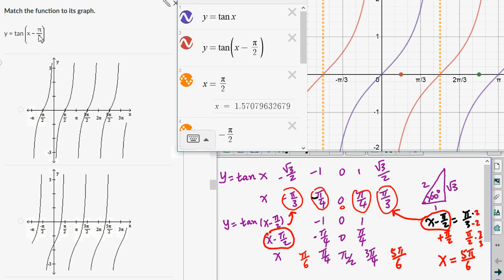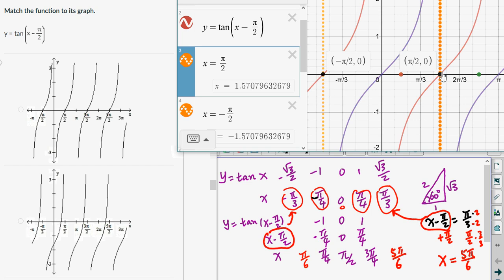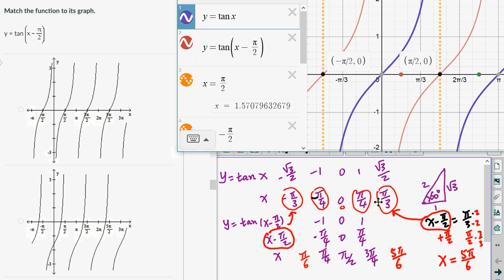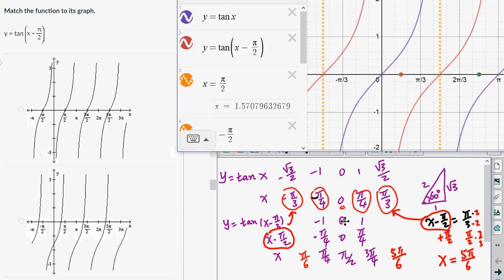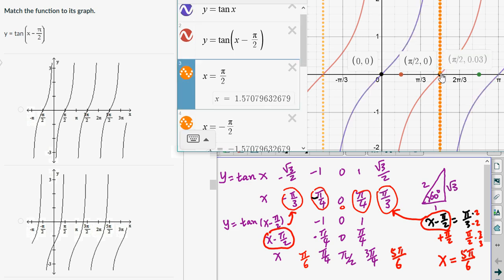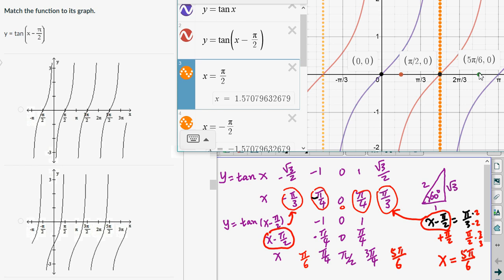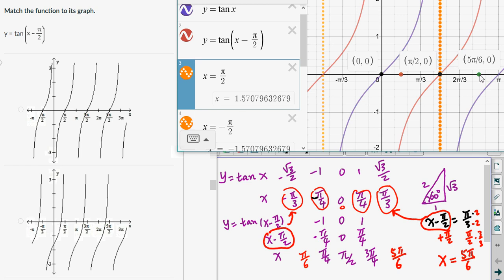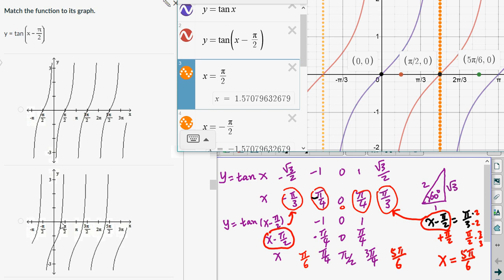H5Q11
Draw the graph of function y=tan(x-pi/2)